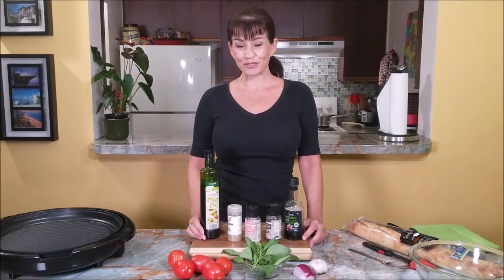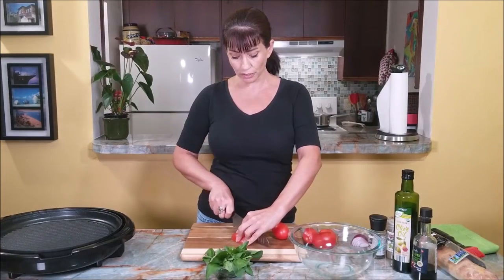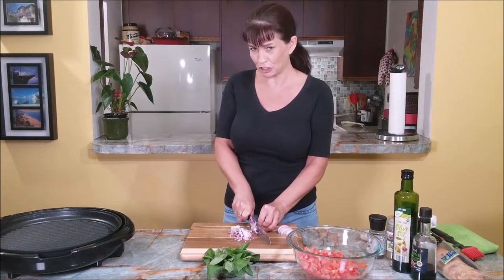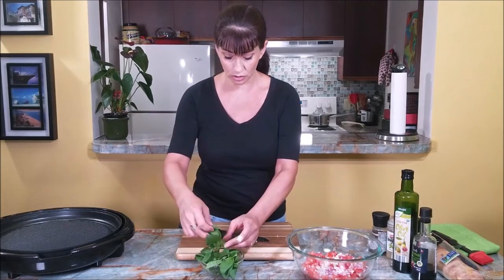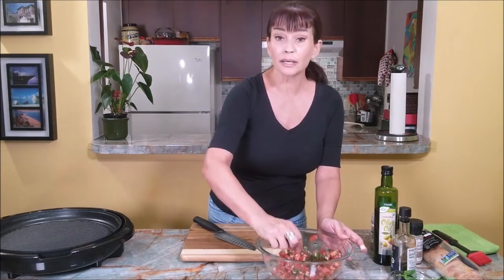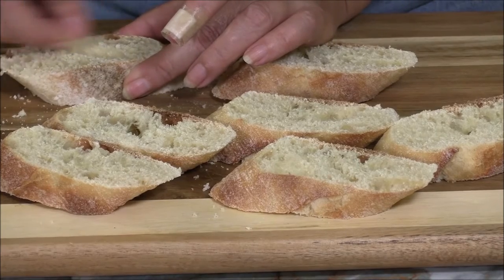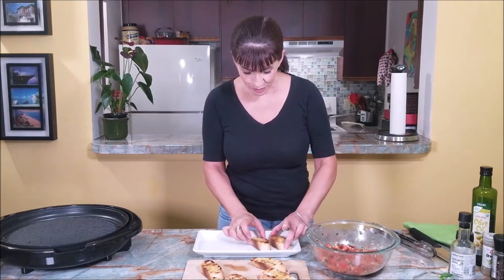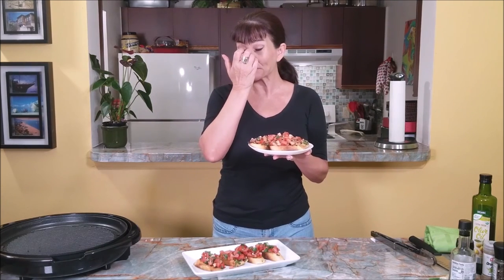Authentic Italian Tomato and Basil BRUSCHETTA | The Perfect Appetizer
Classic Italian flavors! This fresh and delicious Tomato and Basil Bruschetta is absolutely fantastic. It's super flavorful and so easy to make. Serve as appetizer or side dish for your next event. It’s perfect for a party because you can make a large batch of the topping ahead of time, as well as toasting baguette slices. Either bring out a bowl of the bruschetta topping for people to put on their own toasts, or do it for them right before serving. Make it and enjoy!

Ingredients:
Use any flavorful, ripe tomato for this recipe. If you use cherry tomatoes, just quarter them.
6-7 tomatoes
1/4 red onion
2 cloves garlic
6-8 fresh basil leaves
pinch of dried oregano
1 tbsp extra virgin olive oil (or to taste)
1 tsp balsamic vinegar (or to taste)

1 French baguette or similar Italian bread
1/4 cup olive oil
1 clove garlic

Glass Mixing Bowl Set - $12.99
Silicone Spatula Set - 6 Piece - $13.99